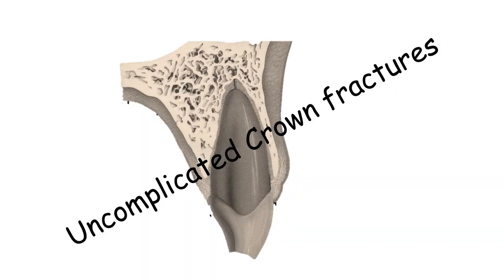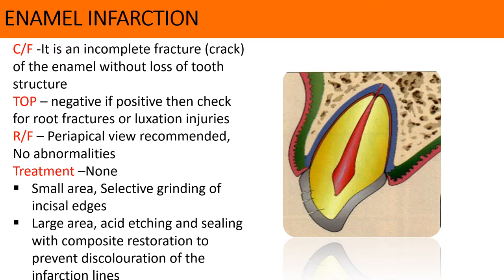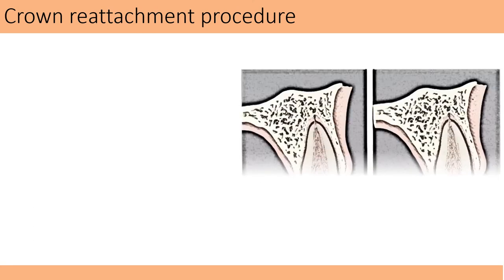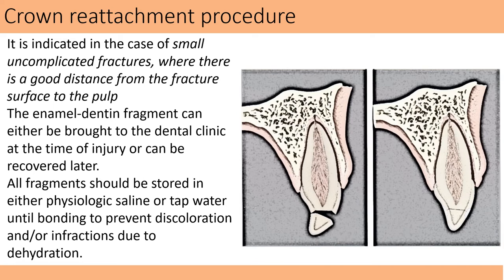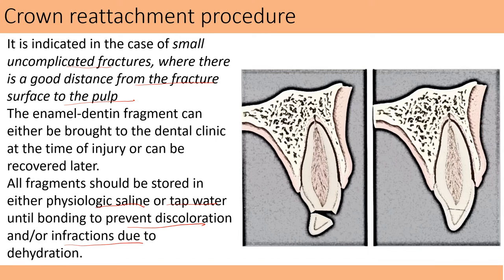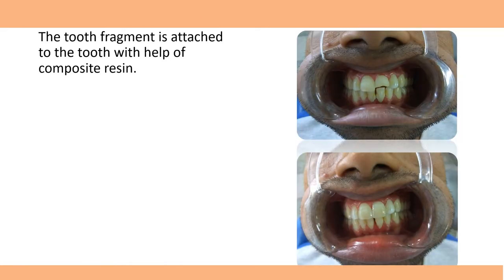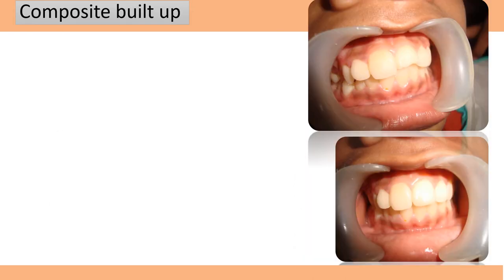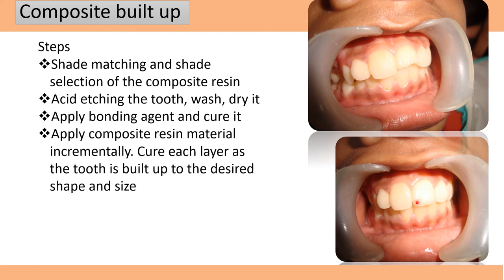Crown fractures - 1|Enamel -Dentin fracture | Sandwich technique |Crown reattachment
Management of Crown fractures # Traumatic injuries of teeth # crown fracture treatment Enamel infractions# Enamel fracture# Enamel -dentin fracture# Crown reattachment procedure# Composite built up# Sandwich technique
They have all been explained with help of diagrams and pictures to make it easy to visualize and understand.  Also check out the video on